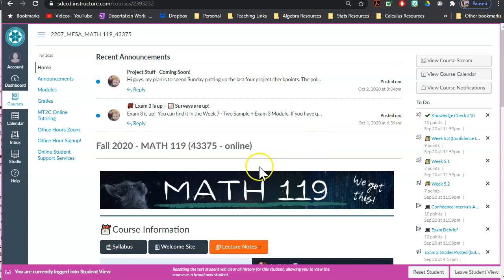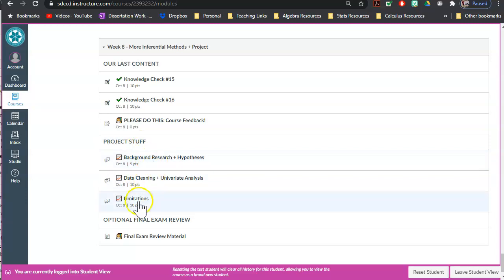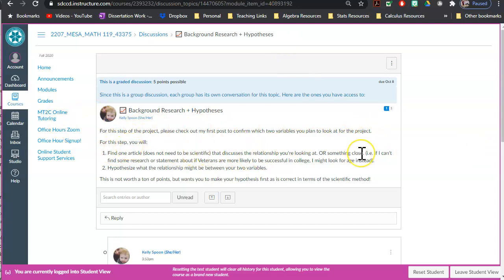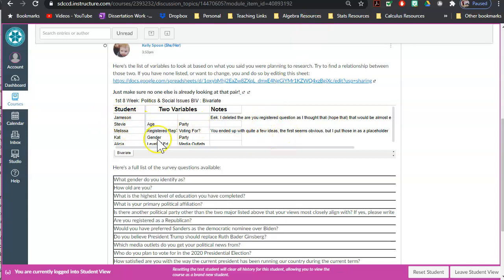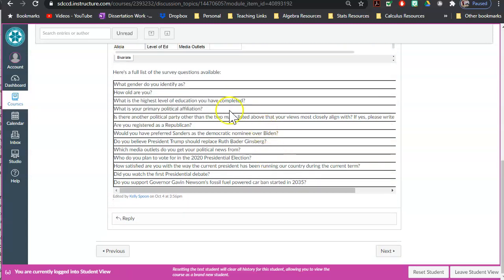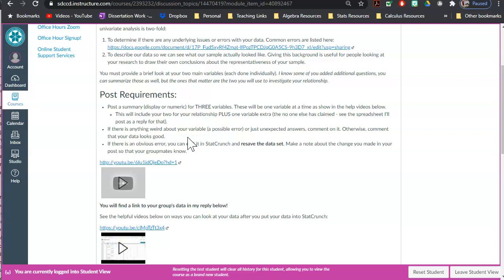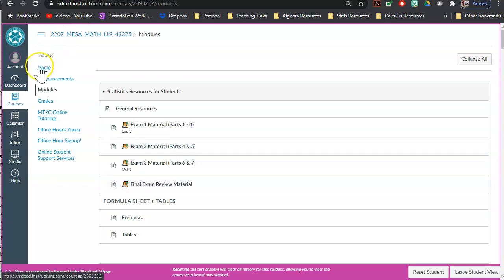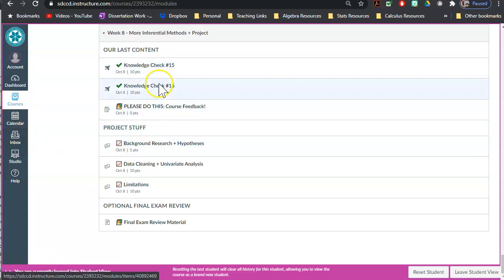8 week - Week 8 Overview